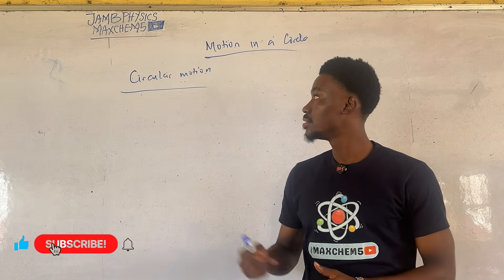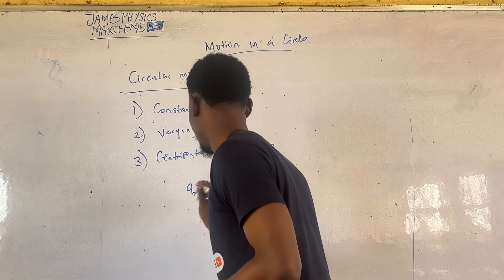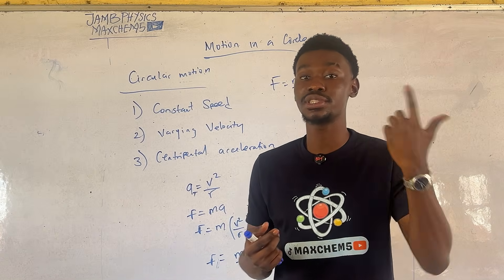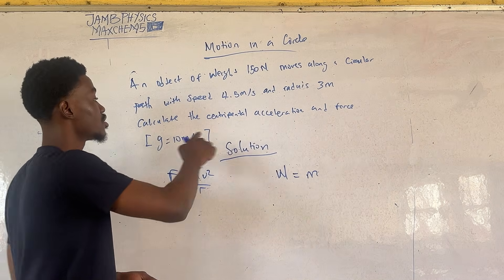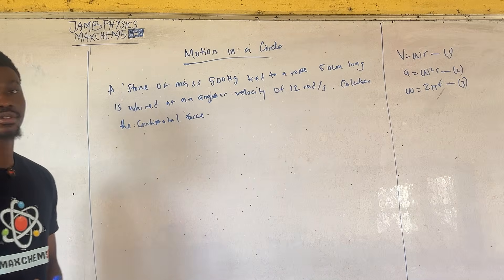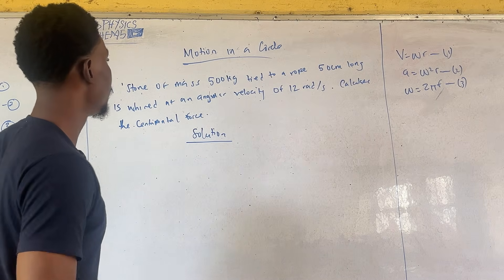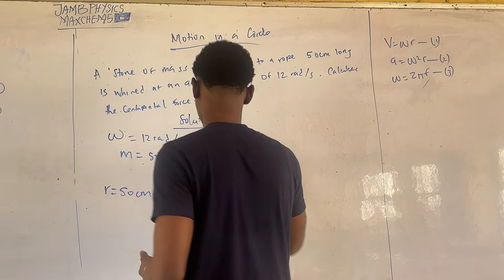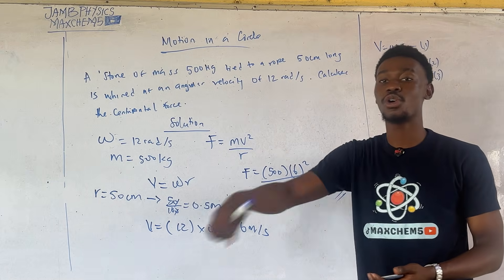CIRCULAR MOTION ( JAMB PHYSICS )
Circular Motion is a technical but high-scoring topic in the JAMB Physics syllabus. Candidates often get confused between Centripetal and Centrifugal forces, and they frequently struggle with the relationship between Linear Velocity and Angular Velocity. This tutorial is designed to clear that confusion for the JAMB 2026 exam.Suggested Video TitleJAMB 2026: Circular Motion Explained! 🎡 Angular Velocity, Centripetal Force & Formulas (Physics)YouTube Description BoxMaster Circular Motion and stop losing easy marks in Physics! 🚀Why doesn't a car skid off a curved road? How do we calculate the speed of a satellite in orbit? In this video, we break down Uniform Circular Motion for the JAMB 2026 UTME.We take the "scary" math out of the equations and show you the direct relationship between linear and angular quantities. If you are aiming for an Engineering or Medical degree, this is a "must-watch" topic for your Physics preparation.🎯 What You Will Learn in This Lesson:Angular Displacement ($\theta$) & Velocity ($\omega$): Understanding radians vs. degrees.The Golden Link: How Linear Velocity ($v$) relates to Angular Velocity ($v = r\omega$).Centripetal Acceleration ($a_c$): Why an object at "constant speed" is still accelerating.Centripetal Force ($F_c$): Mastering the formula $F = \frac{mv^2}{r}$ or $F = mr\omega^2$.Real-World Applications: Banking of roads, conical pendulums, and the "Wall of Death."🚀 Why This Video is Your Secret Weapon:Strictly 2026 Syllabus: Focused on the "Mechanics" Area of Concentration.CBT Calculation Hacks: Learn how to handle $\pi$ and $r$ in your head or using the basic JAMB calculator.Solved Past Questions: We walk through real JAMB questions on horizontal and vertical circular motion.🔔 JOIN THE SUCCESS TRIBE!Don't let Physics formulas overwhelm you. We simplify the hard stuff so you can win:SUBSCRIBE and hit the bell 🔔 to get our next video on Simple Harmonic Motion (SHM).LIKE this video to help other Science students find this tutorial!CHALLENGE: In the comments, answer this: If the radius of a circular path is doubled while the speed stays the same, what happens to the Centripetal Force? I’ll be replying to the smartest answers! 👇Stay focused, stay consistent, and let's ace JAMB 2026! 🎓💪JAMB2026